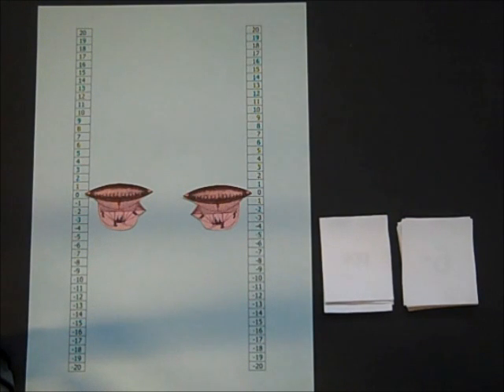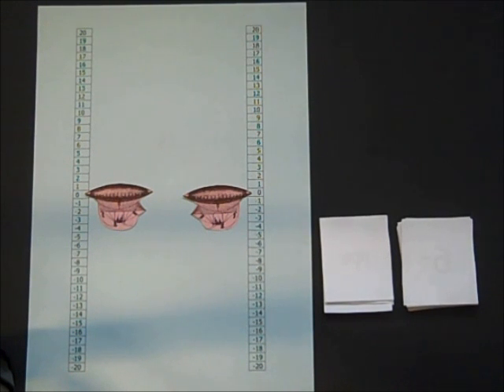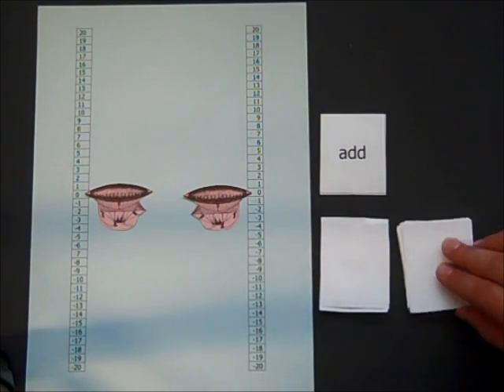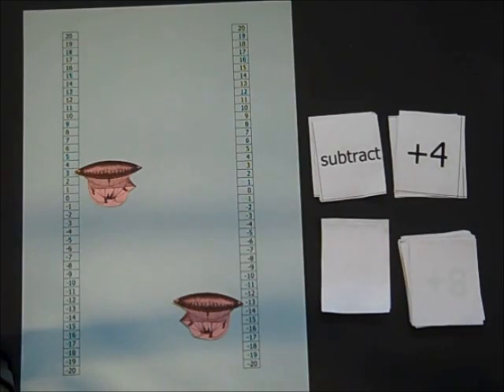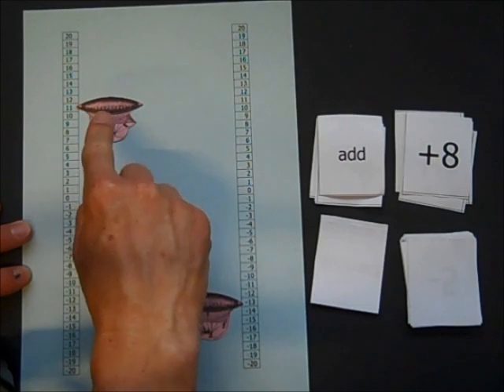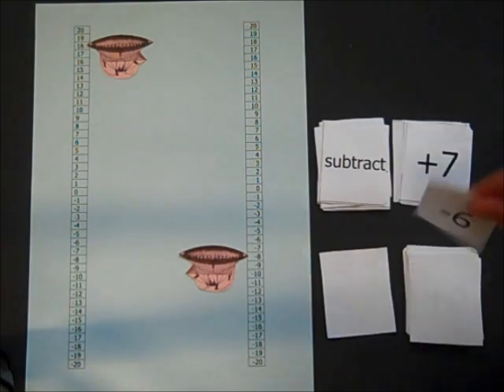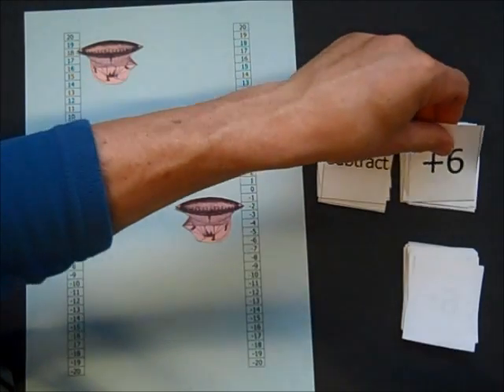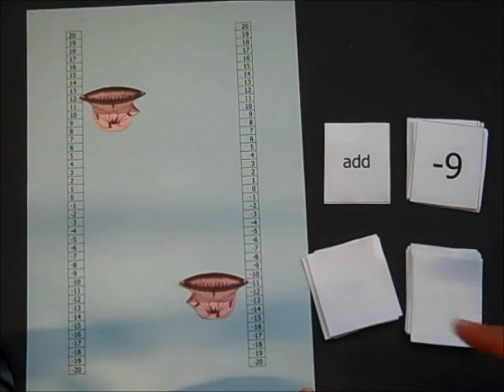Balloon Game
A game to introduce addition and subtraction of positive and negative numbers